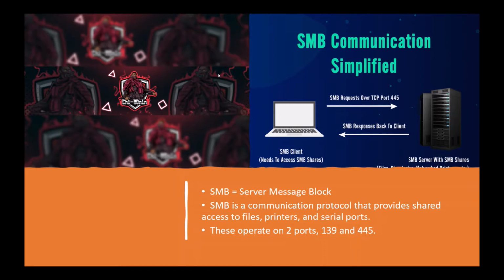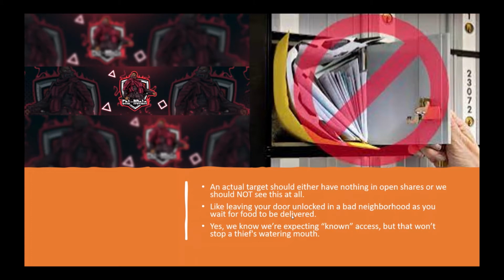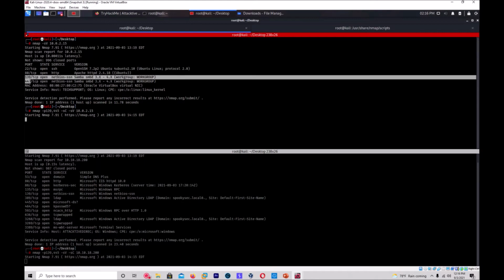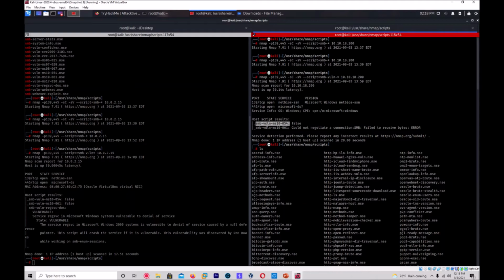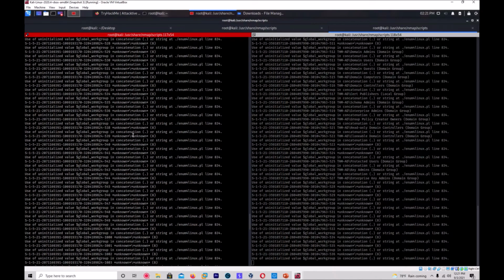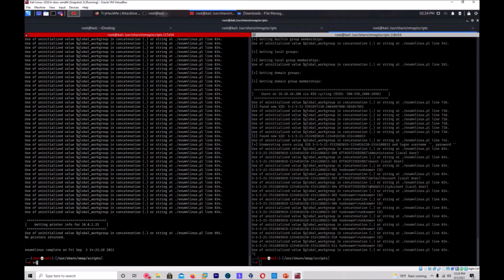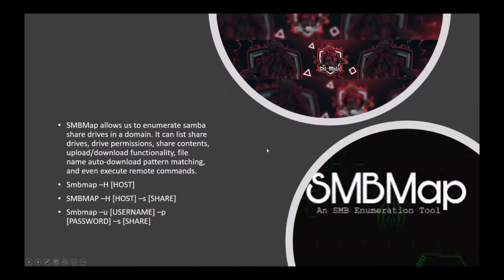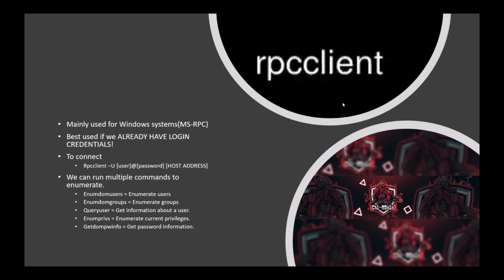SMB Enumeration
Going over SMB as well as tools such as:
smbmap
smbclient
rpcclient
NMAP NSE